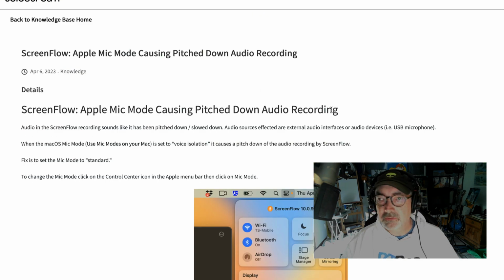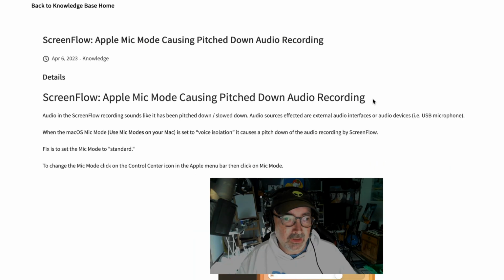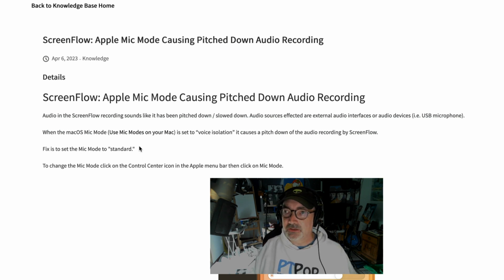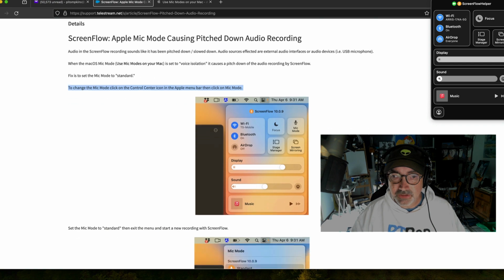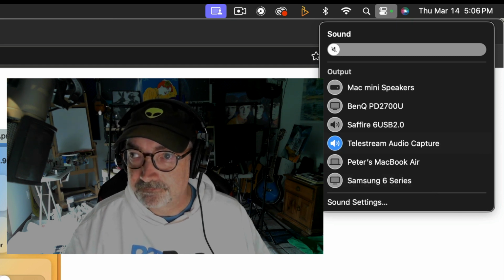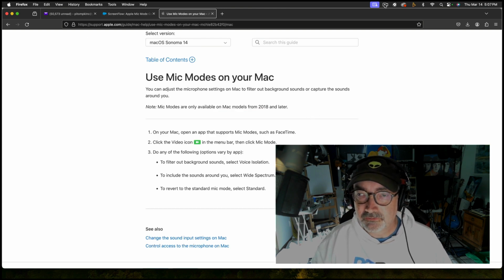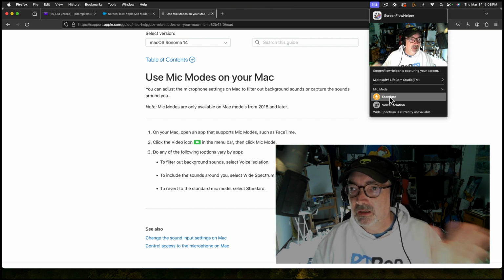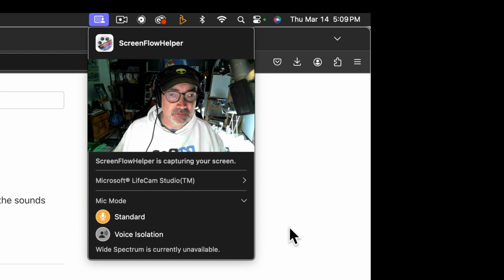Fixing Audio in ScreenFlow Like a Pro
If you've had issues with your audio being tuned down and garbled while using ScreenFlow on a Mac, I have the remedy.

My books
Amazon

Press One For Murder
by Peter Tompkins

John Lennon faked his own death.
Breathe -John Lennon- Conspiracy To Murder

Ever wish you could be a kid again.